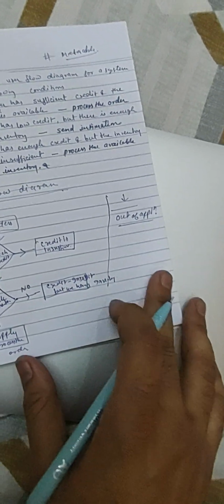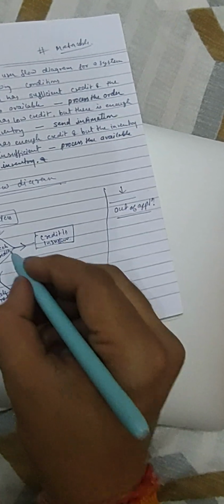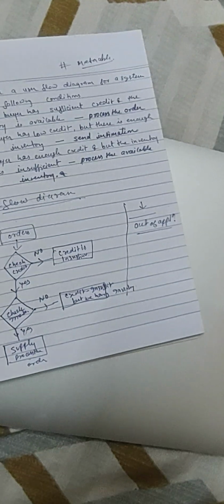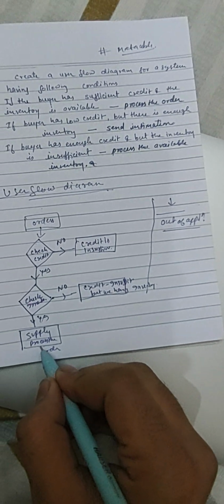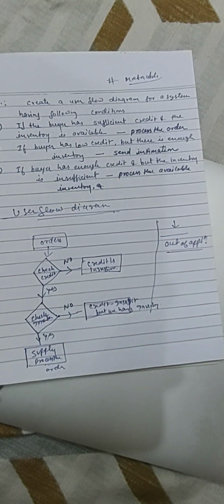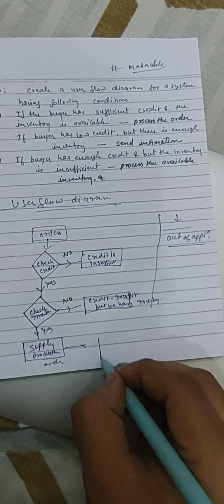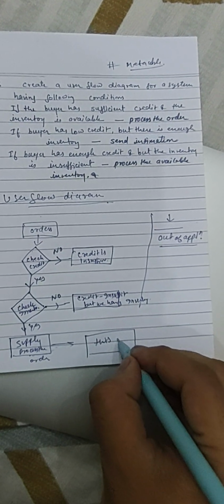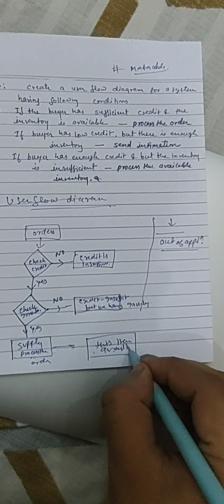Business analyst F2F interview questions.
this question was asked with me in an interview with the company named Metacube it was the face to face company interview. it was for the person having 5 plus years of experience in core business analyst.